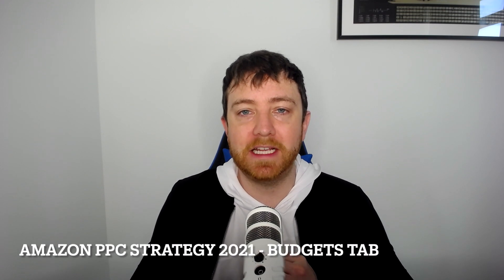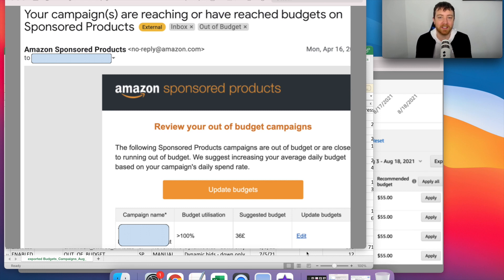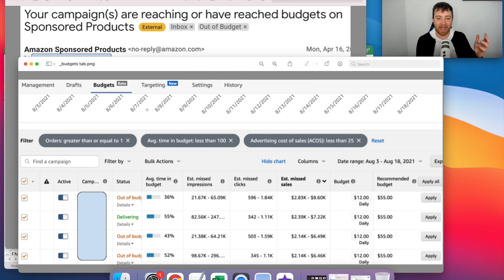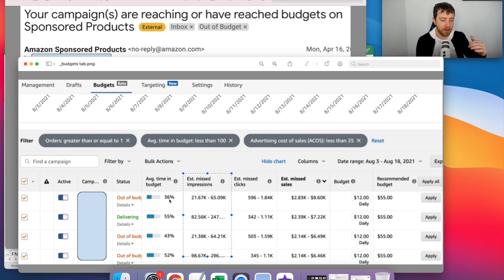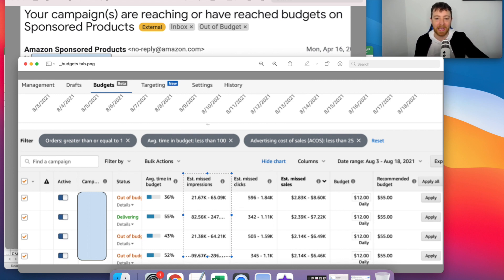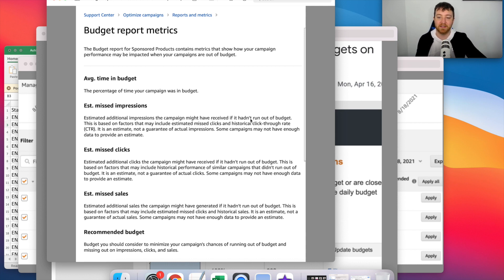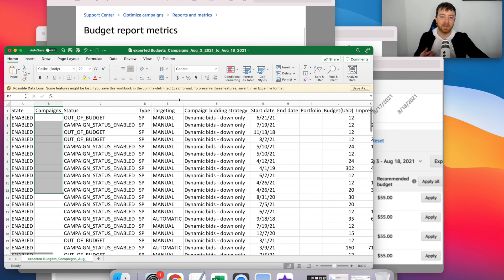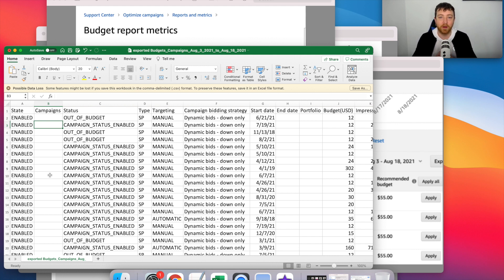Amazon PPC Budget Strategy 2021 - Increase Sales on Low ACoS Campaigns with the Budgets Tab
Increasing PPC sales on low ACoS keywords and campaigns is considered the holy Grail of Amazon PPC.

In this video I cover an Amazon PPC strategy that I use to increase Amazon PPC budgets for campaigns with a lower ACoS.

I do this Amazon PPC optimization using the budgets tab.

This specific Amazon PPC tutorial can be used for Amazon sponsored products.

So if you are an Amazon private label seller or manage PPC for Amazon sellers this video is for you.

But before we cover how to maximize Amazon advertising budget lets discuss the way it used to be.

Before getting access to the budgets tab the only way to determine whether or not the campaign was out of budget was one of two ways.

You could manually log into your campaign manager and check to see if it says out of budget.

Or you could check to see if Amazon sent you an out of budget notification to your email.

But in my opinion these methods are not optimal.

So when they released the budgets tab in the Amazon ads console I decided to take time to learn more about it.

And what I learned blew my mind.

It showed me the average time in budget for each campaign.

It also showed estimated impressions, clicks, and sales I could get with those specific campaigns if I adjust the budgets.

Let me give you an example to show you what average time in budget means.

Let’s say that in the average time in budget column it shows 40%.

That means that the campaign is out of budget 60% of the time throughout the day.

Now that I have explained average time in budget lets dive right into the Amazon PPC tutorial.

For this specific Amazon strategy you are going to want to apply three filters when you are in the budgets tab.

The first filter is going to be orders greater than or equal to one.

The second filter is going to be average time in budget less than 100.

The third filter is going to be less than your target ACoS.

Doing this will show you all of the campaigns that are less than your target ACoS and are running out of budget throughout the day.

So, what do we do with this information?

Well, you are going to want to select all of the campaigns.

Then you are going to want to click the apply all button.

This will apply the recommended budgets to the campaigns.

This will increase budgets for campaigns below your target ACoS.

The goal here is to increase low ACoS amazon advertising sales.

The budgets tab is an awesome evolution in amazon ads.

It shows that Amazon is continuing to innovate its platform and give us tools to grow ppc sales.

Additionally, optimization tools like this give us the power to segment data and make better decisions.

Which is far superior to the advertising tools we had 5 years ago.

It’s like night and day.

I’ve been testing this amazon ads optimization with my clients and am seeing that it does increase sales.

I don’t have a ton of data for this specific optimization but the results I’m seeing are promising.

I forgot to mention that Amazon does a great job of explaining the definitions of terms when they roll out new features.

You can scroll your mouse next to the words to get details on what they mean.

You can even click to learn more about that PPC feature.

Additionally, campaign manager gives you the ability to export the data so you can store it for yourself.

I export the amazon ppc data so that I can refer to it after I make the changes.

Always remember that when it comes to Amazon advertising optimization our goal is to make changes, track them, and observe the results of those changes.

This allows us to develop a high level understanding of the platform.

And gives us insights so that we can make advanced ppc optimizations and get better results.

If you end up using this methodology and start seeing results I would love for you to send them to my email.

In the subject line write ‘Budgets tab Results’ and in the body of the email share the before and after as well as your first name.

I would love to do a follow up video to this sharing peoples results.

I promise not to share any information specific to your brand. Only numbers.

I will also email you to let you know when I make the video sharing results.